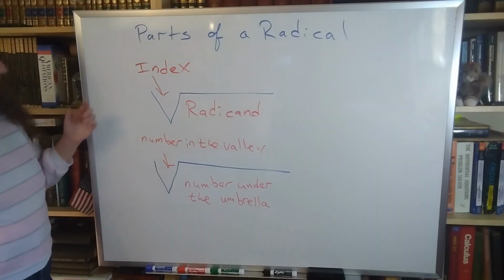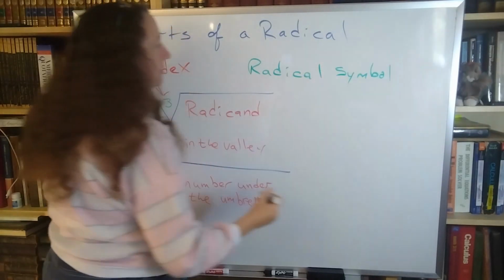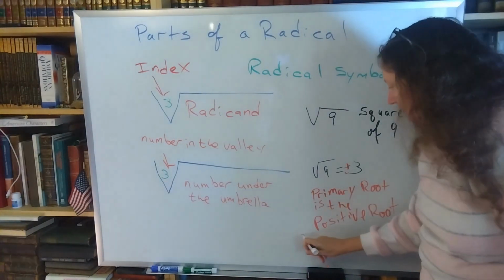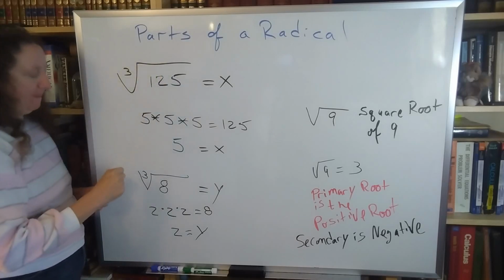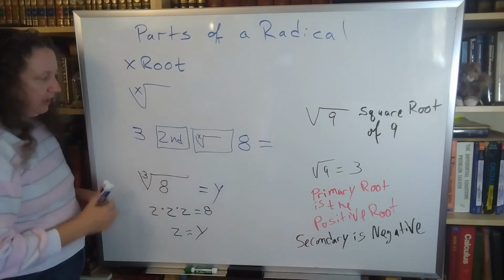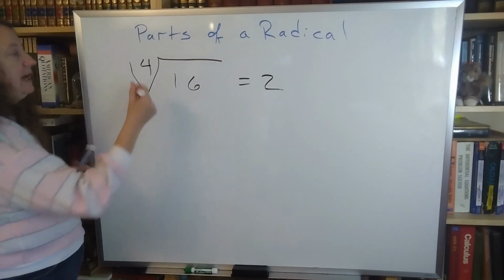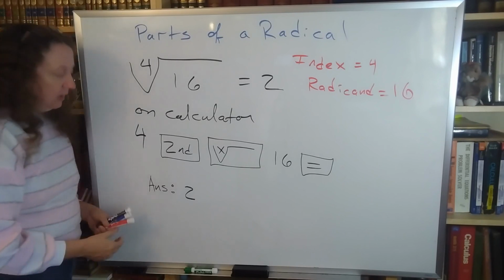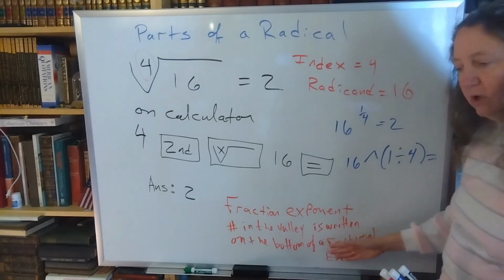Parts of a Radical